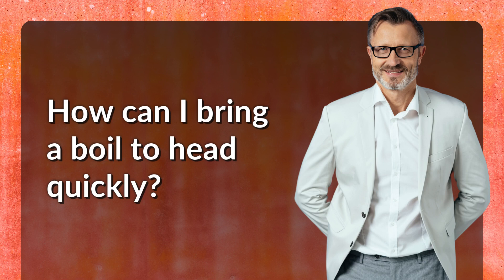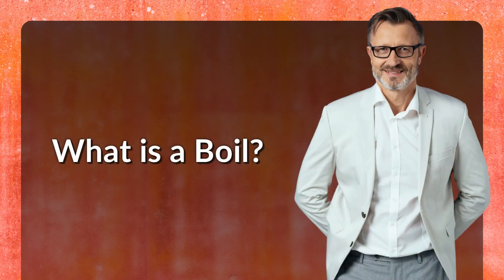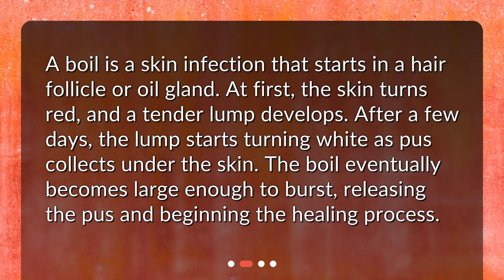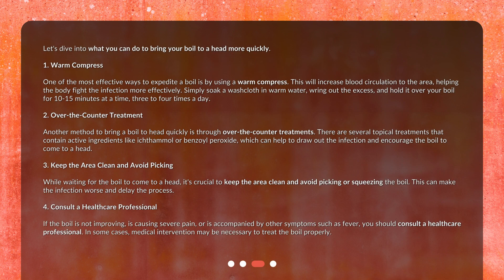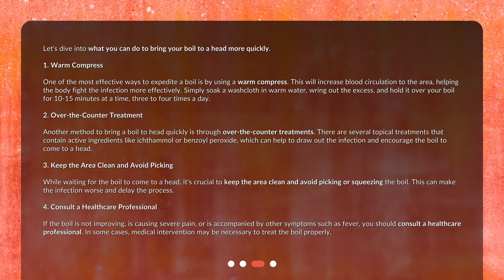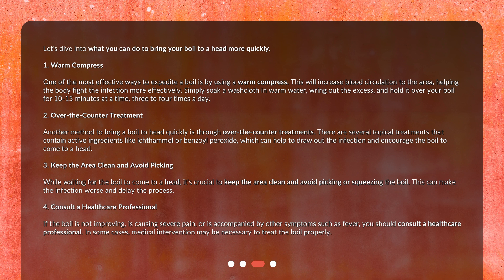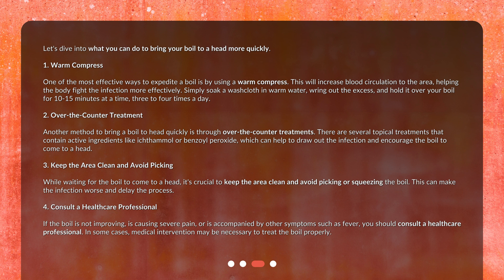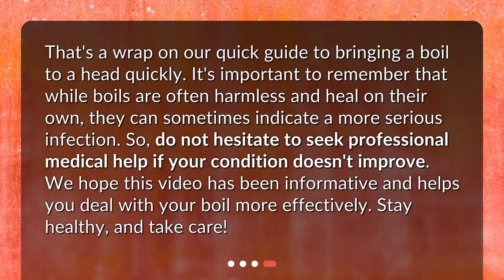How can I bring a boil to head quickly?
Quick Guide to Bringing a Boil to a Head • Learn how to quickly bring a boil to a head with this concise and captivating video guide. Discover the causes and stages of a boil, and explore effective methods such as warm compresses and over-the-counter treatments. Find out why it's important to keep the area clean and avoid picking, and when to consult a healthcare professional. Don't let a boil ruin your day - watch this video to expedite the healing process and find relief sooner!

00:00 • How can I bring a boil to head quickly?
00:24 • What is a Boil?
00:49 • How Can I Bring a Boil to Head Quickly?